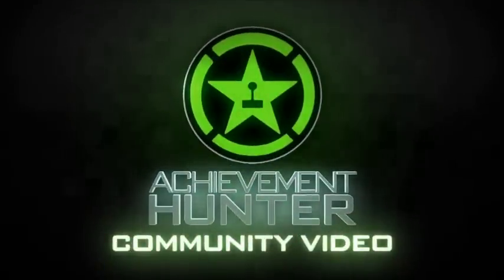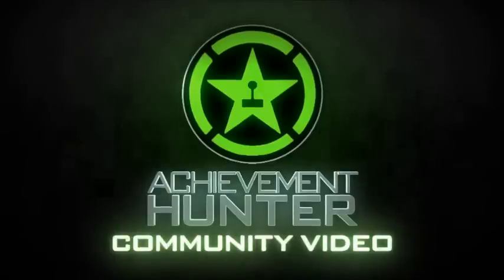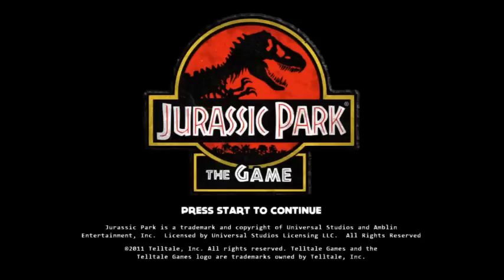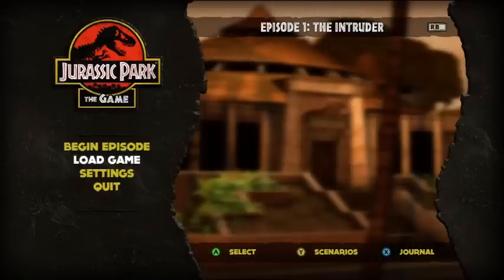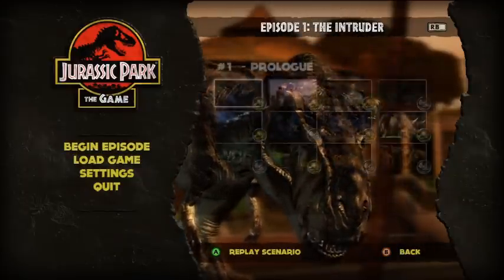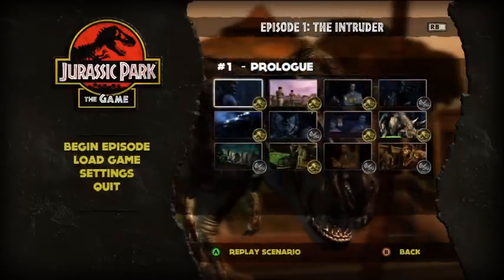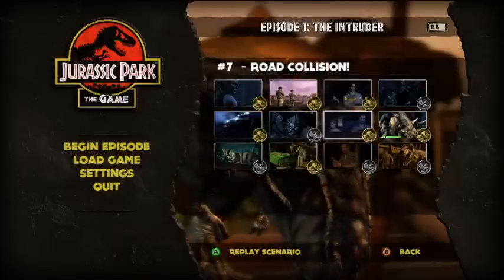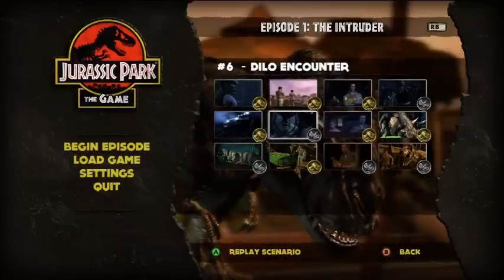Jurassic Park: The Game - Perfecto Español Achievement Guide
Displayednic and Ah_Rob show you how to get the achievie, Perfecto Español, in el juego perfecto, Jurassic Park: The Game.